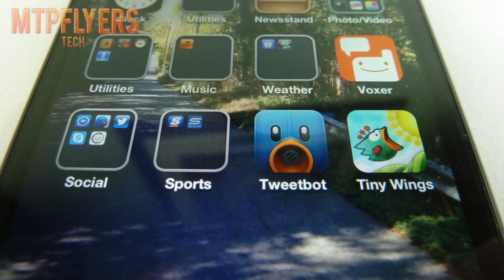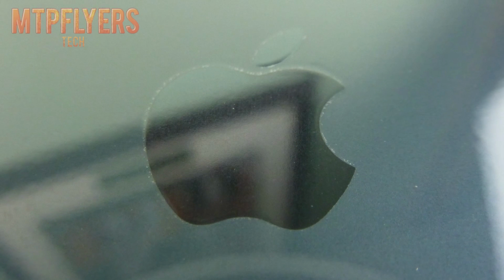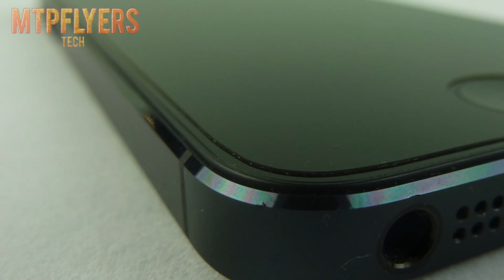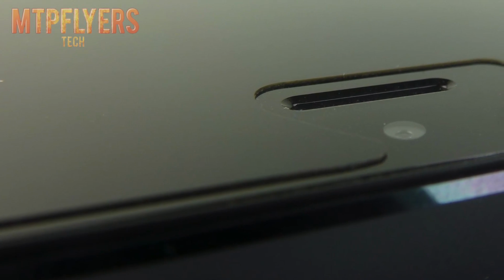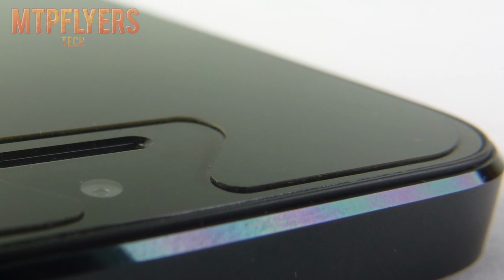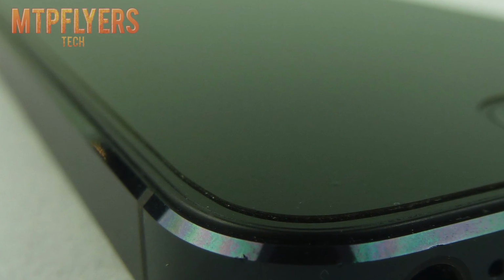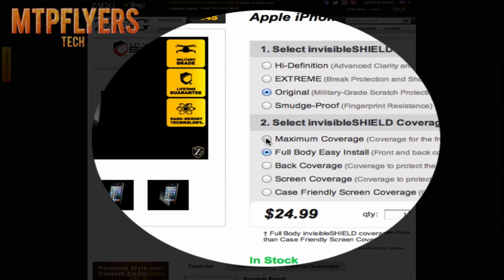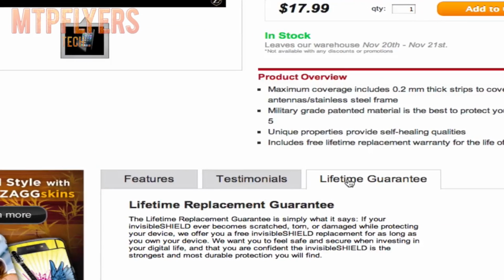ZAGG Final Fit and Review..